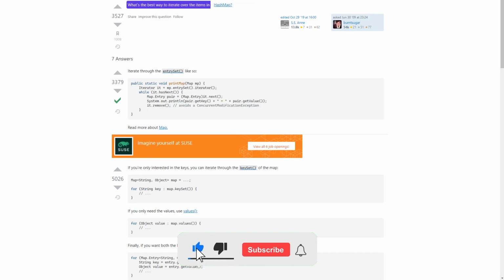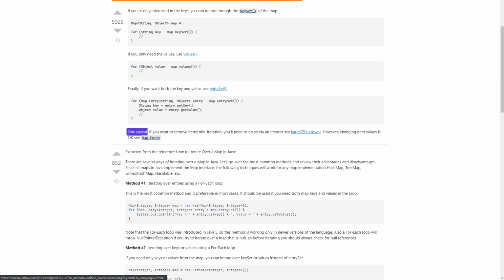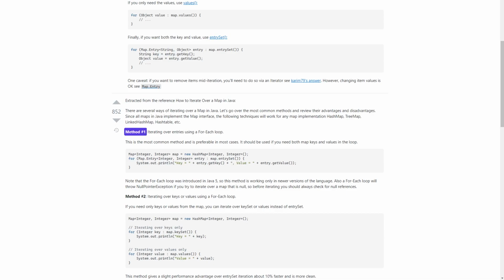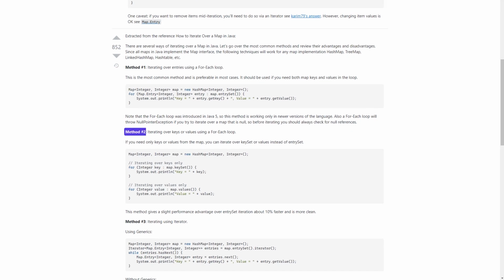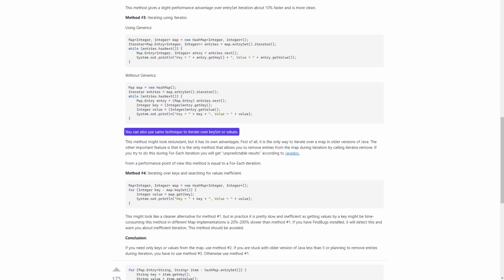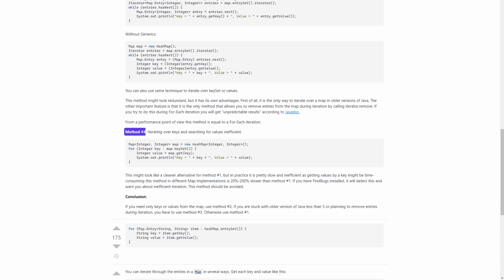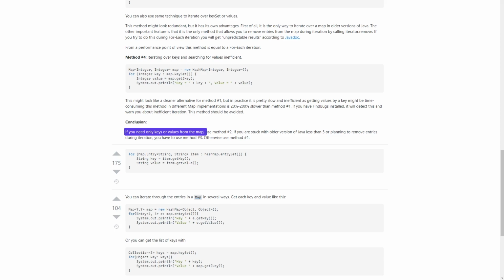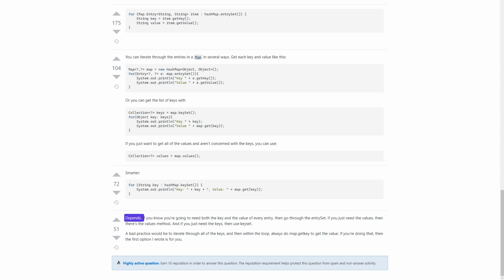Iterate through a HashMap [duplicate]